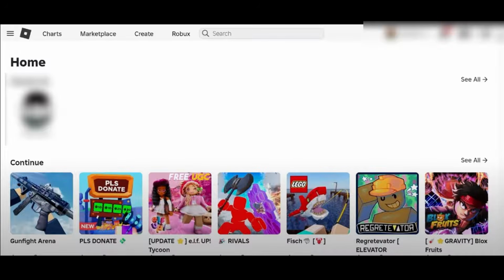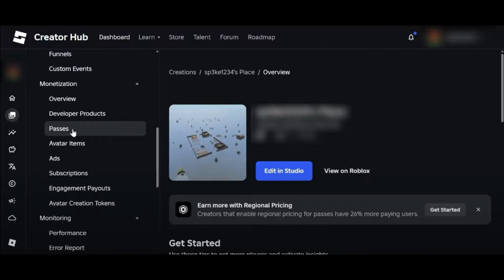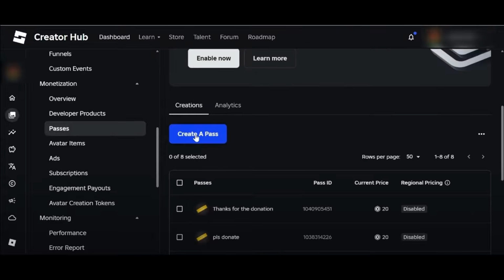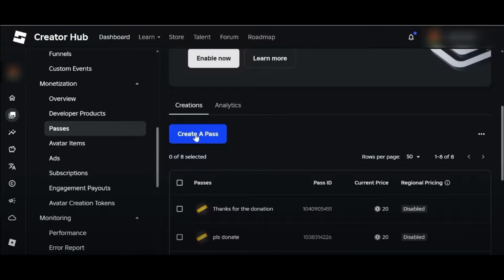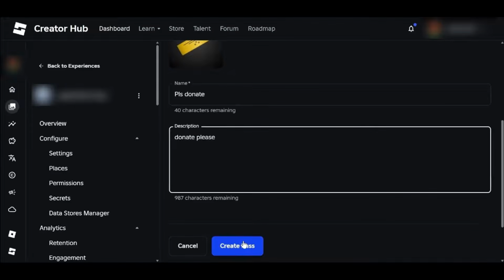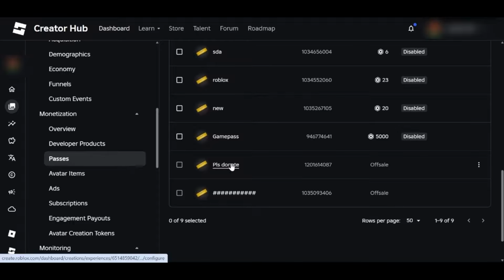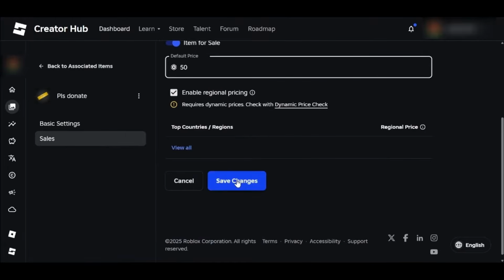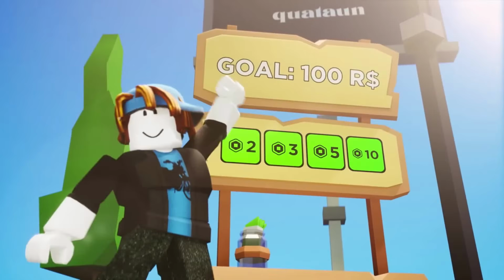NEW! How to Make a Stand in Pls Donate Roblox (2025 Step-by-Step Guide)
🛍️ How to Make a Stand in Pls Donate Roblox (2025 Step-by-Step Guide) – Full Tutorial

This updated tutorial explains how to make a stand in Pls Donate Roblox (2025 step-by-step guide), how to add Game Passes or shirts for sale, and how to customize your booth to stand out in the crowd.

How to upload a Game Pass and link it to your booth

How to customize your stand with text and visuals

BONUS: Tips to attract more donors and boost your Robux

If you’re looking for how to make a stand in Pls Donate Roblox (2025 step-by-step guide), this full tutorial will help you set up and start earning Robux right away.